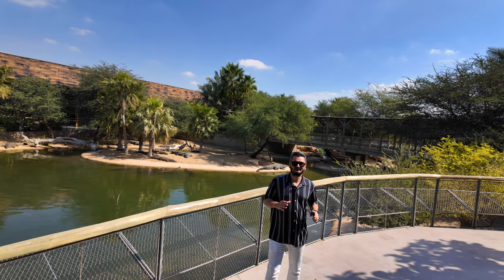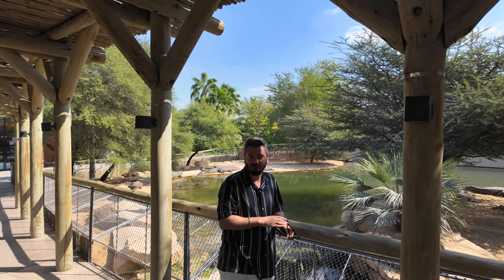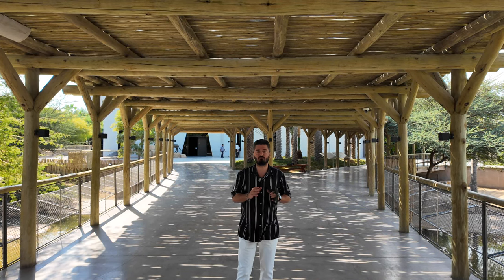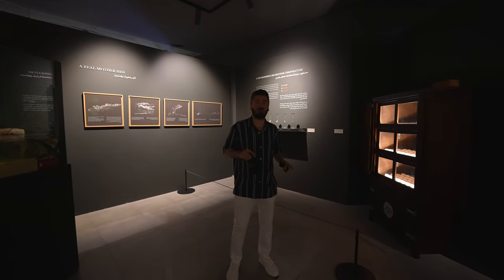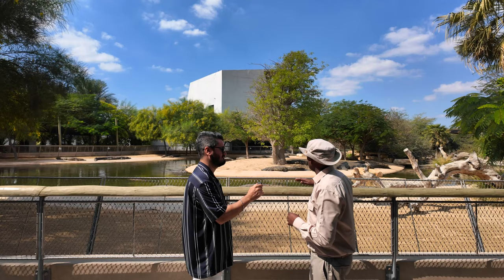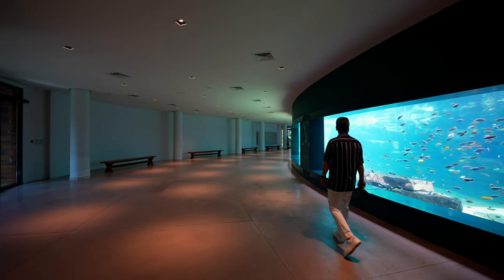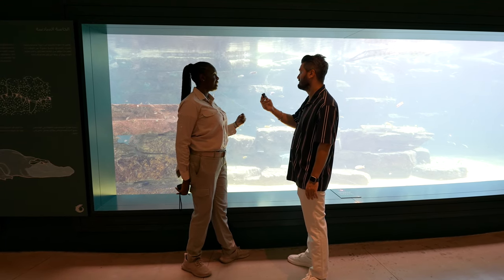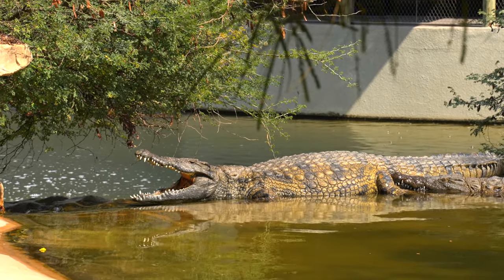Dubai Travel Guide : Dubai Crocodile Park Full Tour!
Dubai Travel Guide :

Must Visit Places in Dubai: Dubai Crocodile Park Full Tour!

Welcome Everyone!

This is the 2. Video Of Must Visit Places in Dubai

in this video, we are making a full tour of Dubai Crocodile Park

Dubai Crocodile Park Home to 250 Nile Crocodiles, Dubai Crocodile Park offers a family-friendly experience. The  Dubai Crocodile Park includes a Natural History Museum, an African lake-themed aquarium, a Savanna-inspired landscaped area, a curio shop, and multiple dining outlets.

 ticket price for Adults: AED 95 / Ticket
Child Ticket (3-11 Years) AED 75
(the above price is the time of our visit )

About Dubai Crocodile Park :

Dubai Crocodile Park is an exciting attraction located in the United Arab Emirates. It offers visitors the opportunity to get up close and personal with a variety of crocodile species from around the world. The park provides a unique educational experience, allowing visitors to learn about crocodile habitats, behavior, and conservation efforts.

Dubai Crocodile Park features a range of exhibits and interactive displays, allowing visitors to observe these fascinating creatures in a safe and controlled environment. From Nile crocodiles to American alligators, the park showcases a diverse collection of crocodilian species.

In addition to viewing the crocodiles, visitors can also participate in guided tours, feeding sessions, and educational programs designed to raise awareness about the importance of crocodile conservation. The park is a popular destination for families, nature enthusiasts, and animal lovers alike.

With its commitment to conservation and education, Dubai Crocodile Park provides a memorable and informative experience for visitors of all ages.

Chapters For Specific Parts of The Video:

0:15 intro
1:05 Park
1:57 Baby Crocodile
3:29 Museum
8:21 Aquarium
9:12 interview
11:10 Restaurant & Cafe
11:45 Good Bye